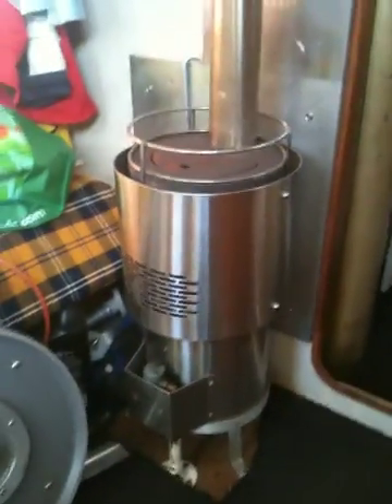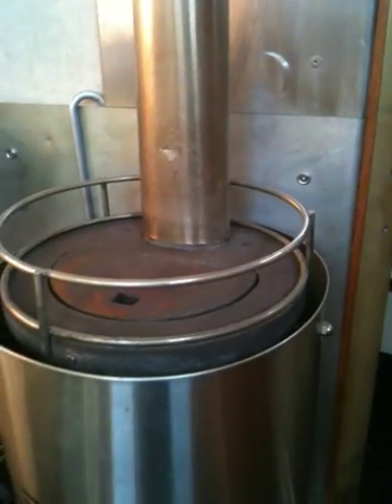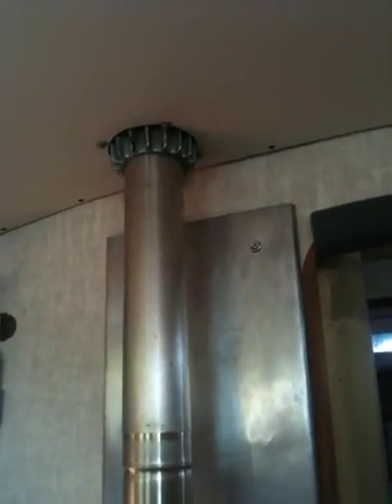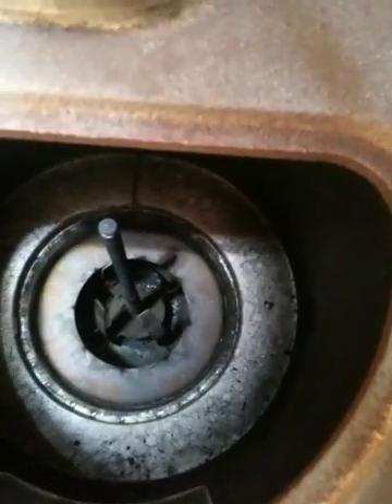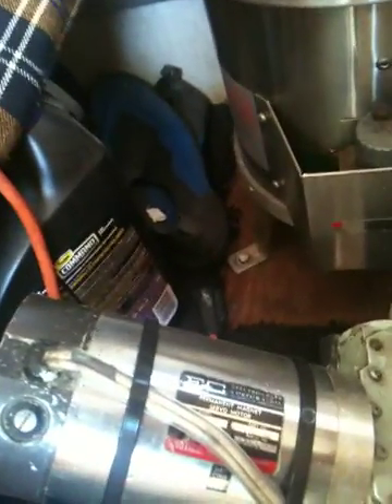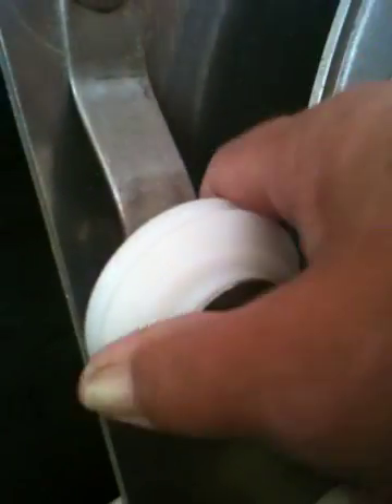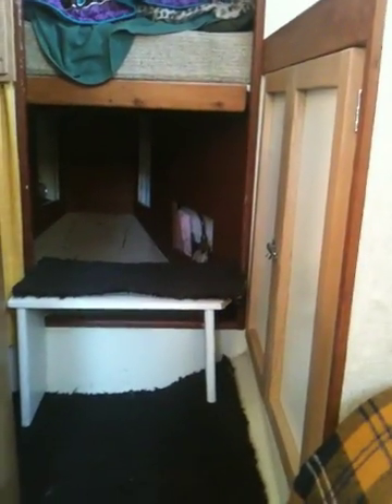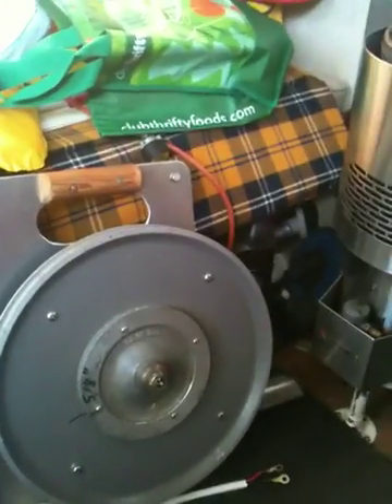(7) Arctic heater